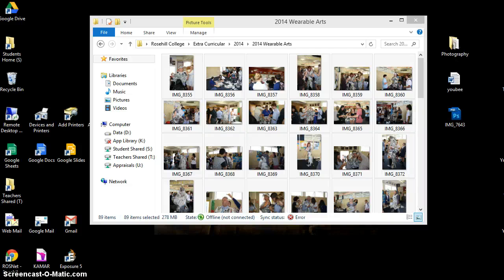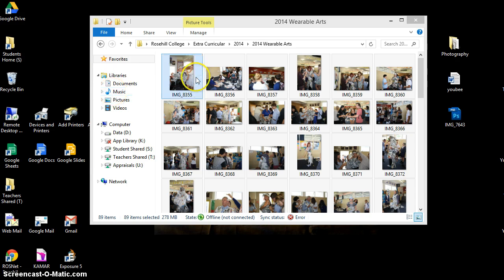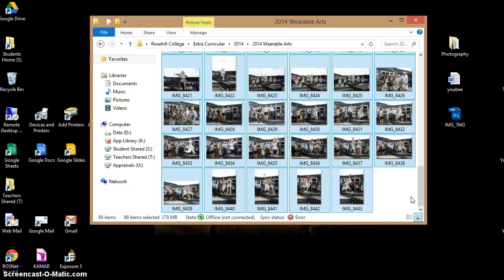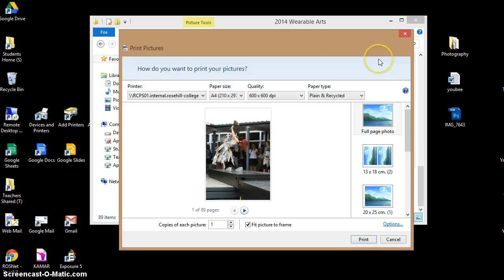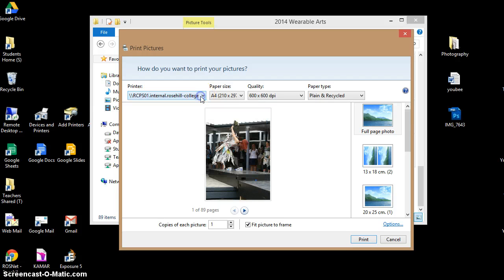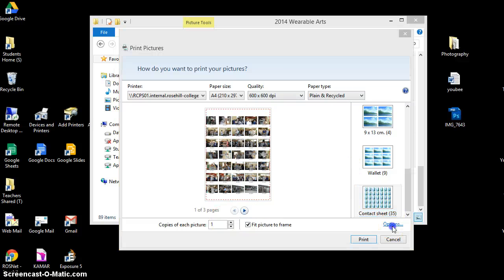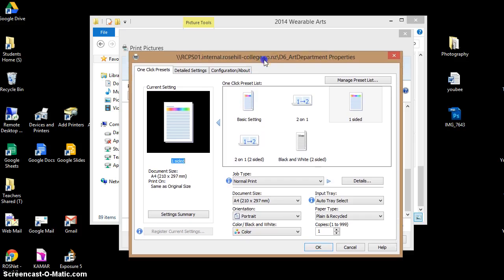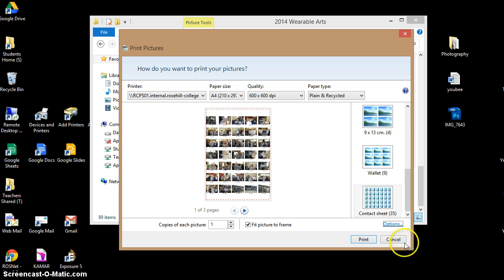PS Tutorial - Printing Contact Sheets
Year 11 Photography and Design